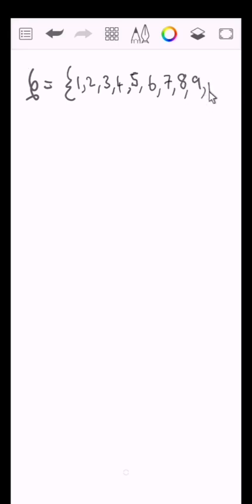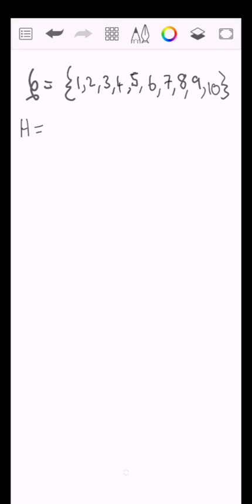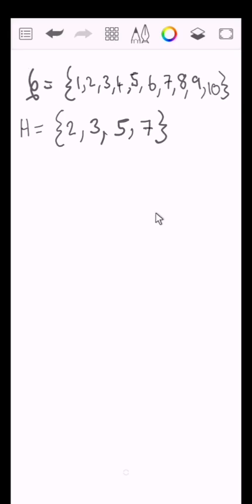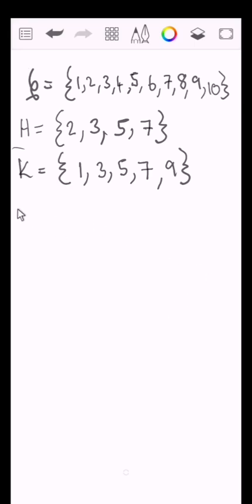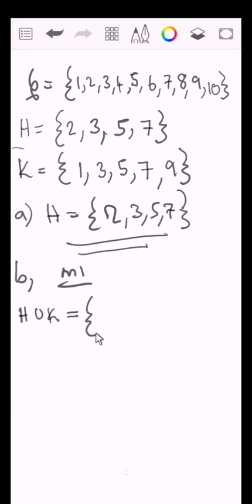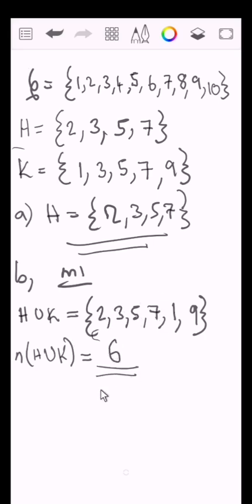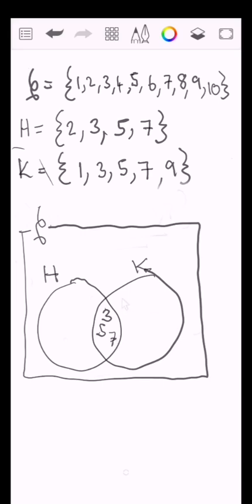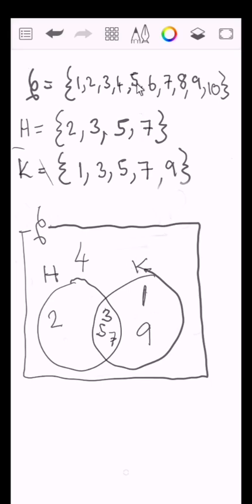Subscriber's Question #4 | Sets | ZIMSEC O'Level | Instruction in Shona